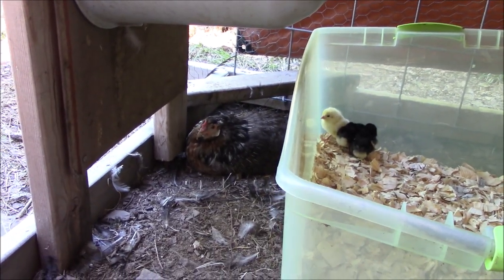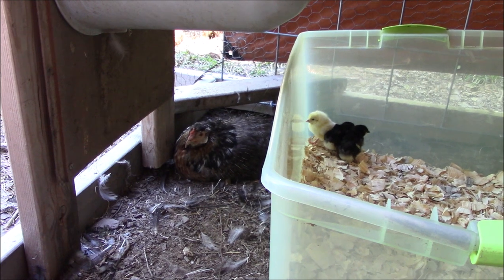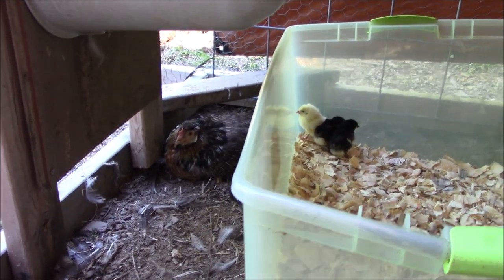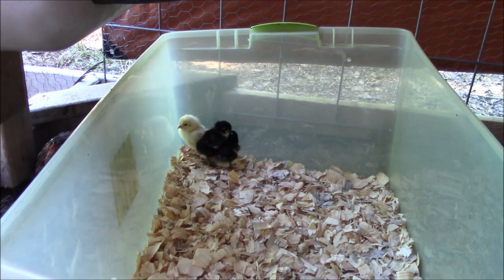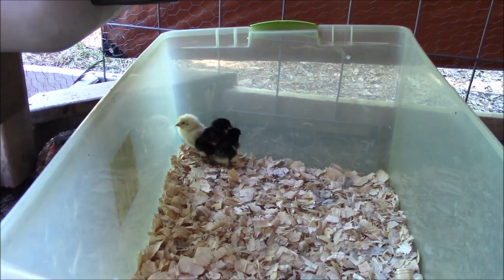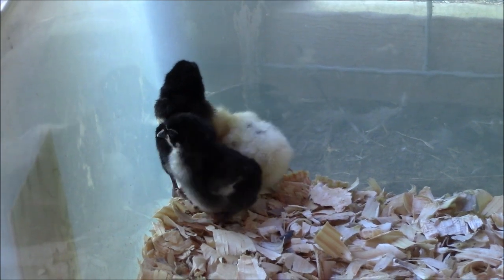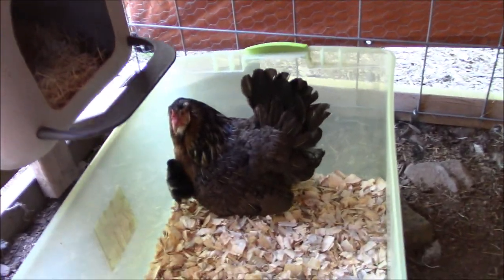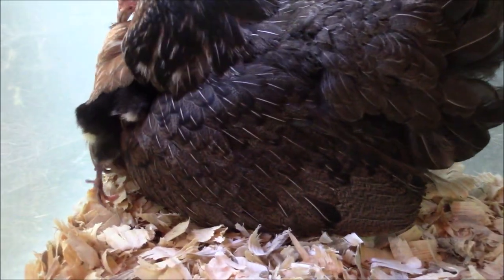Broody Whiting True Blue Hen Accepts Baby Chicks | vlogust Day 13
I've had dozens and dozens of Whiting True Blue hens and only 3 have gone broody. This hen will be the first WTB that I let raise a batch of chicks. Broody Buddies have a few chicks hatched under them. Got one coop upkeep project done.